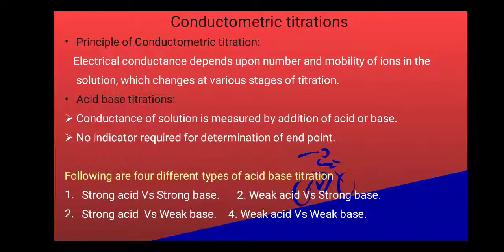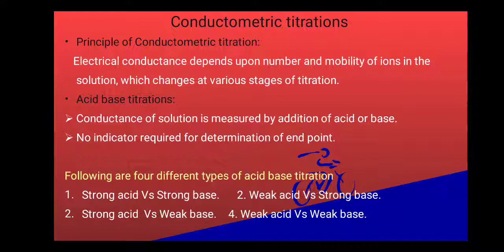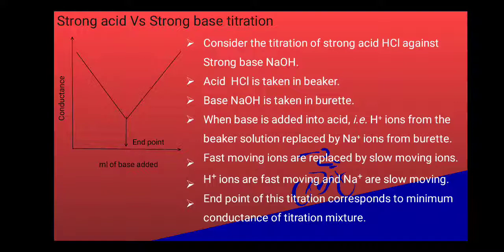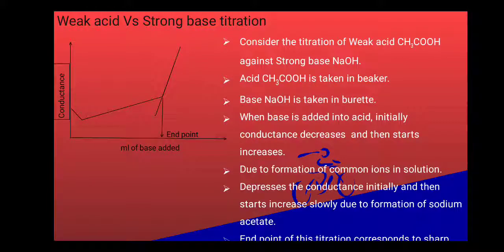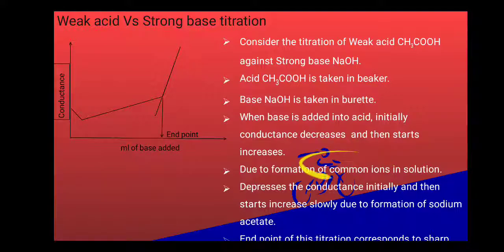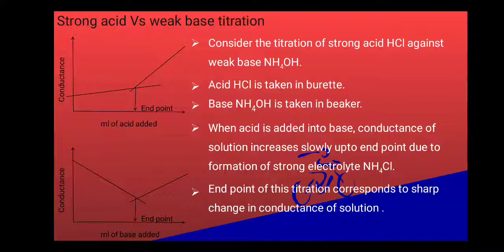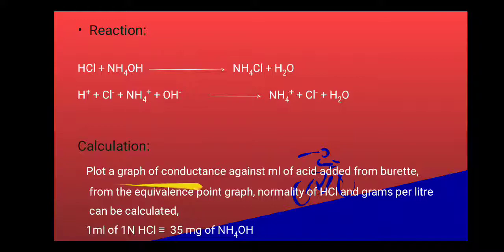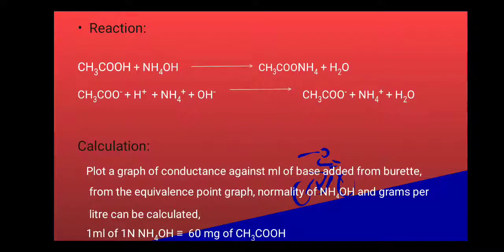Dr Pankaj Wani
IMA_Cinductometric titrations